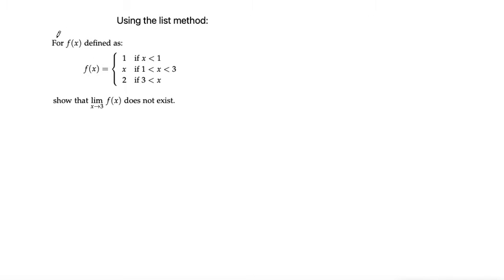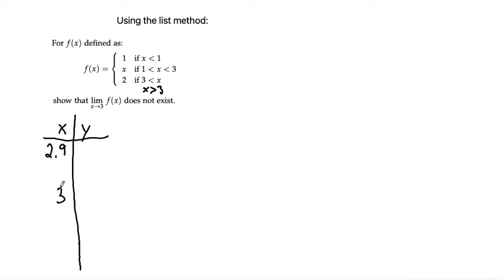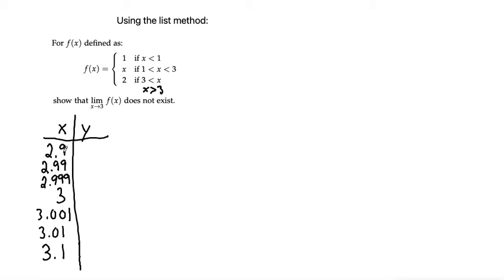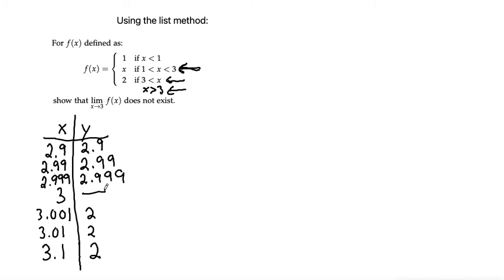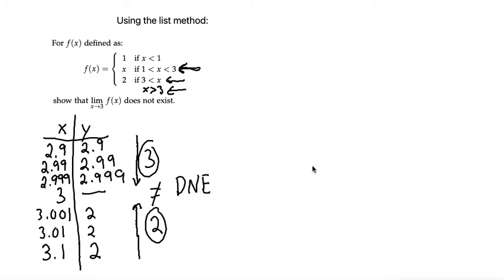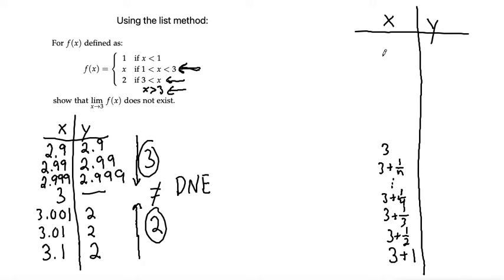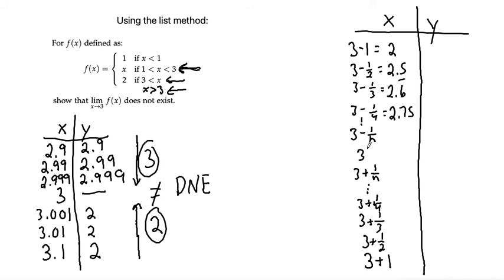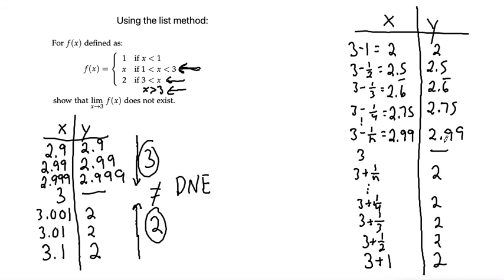For f(x) defined in the video, show that the lim as x approaches 3 of f(x) does not exist.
f(x) is piecewise. The problem mentioned in the video is Contemporary Calculus by Dale Hoffman (Open source) and can be found as example 6 on page 79.